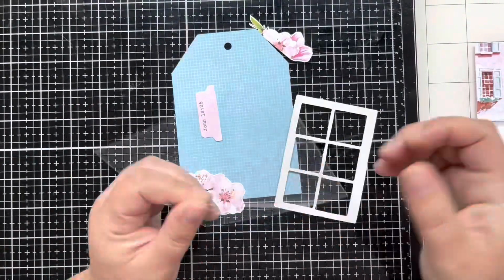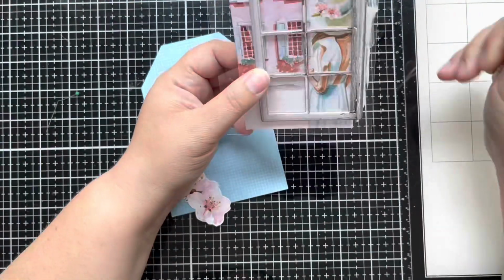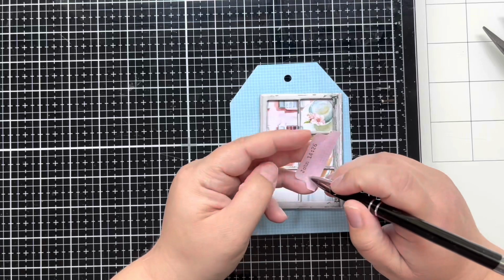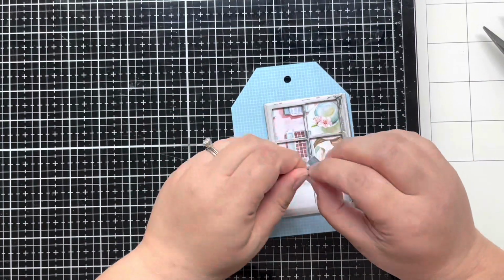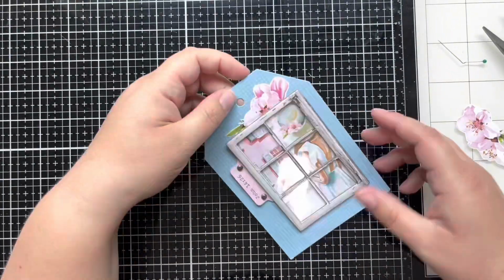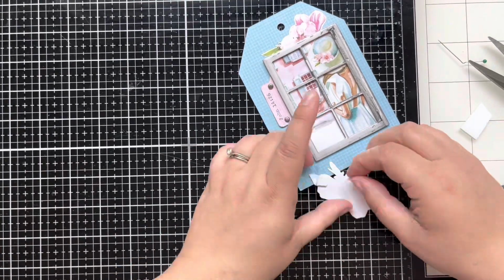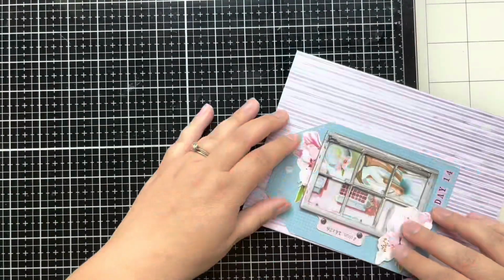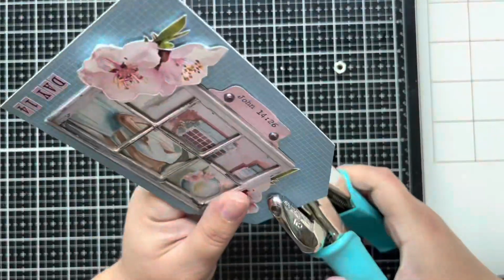Window Scene Bible Journaling | ByTheWell4God | Follow Me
Join me as I create a window scene for my last tag for the "Follow Me" devotional from By The Well 4 God.